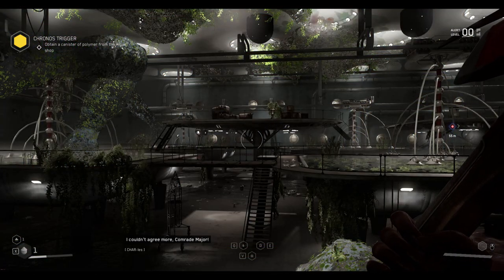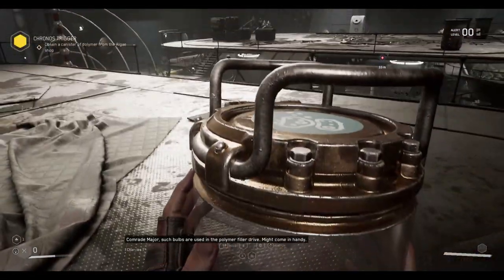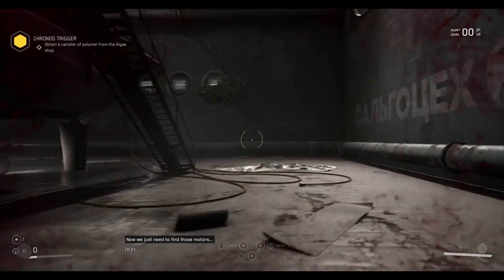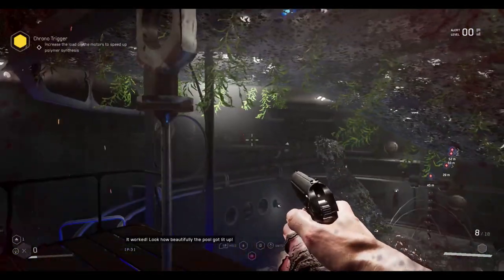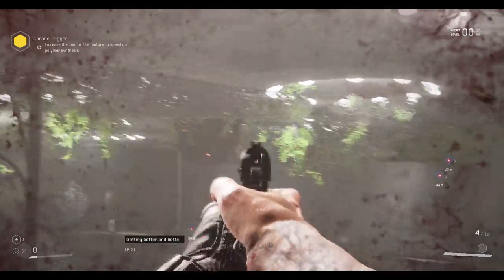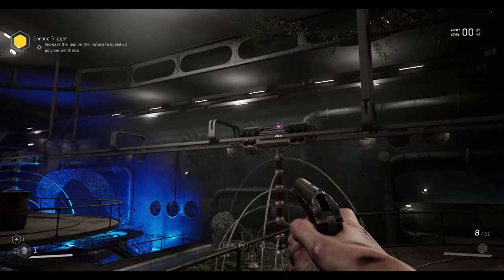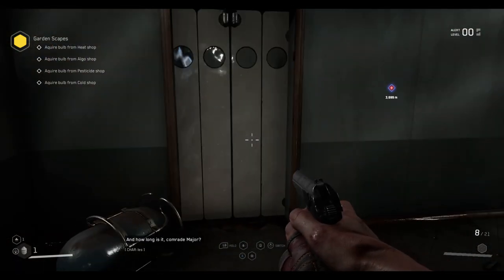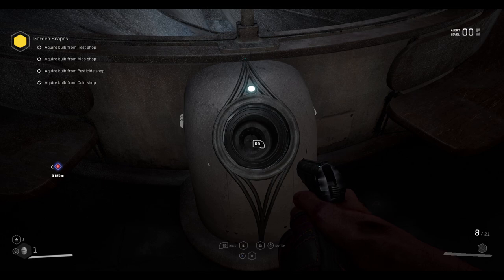ATOMIC HEART | GARDEN SCAPES | Aquire bulb from algo shop (Part 6)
Mission Overview : ATOMIC HEART | GARDEN SCAPES | Aquire bulb from algo shop (Part 6)